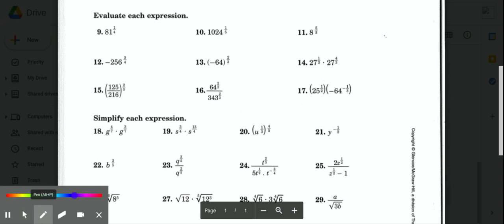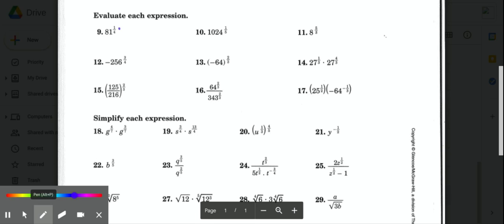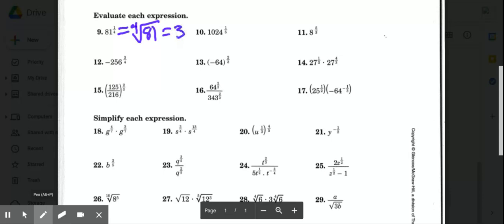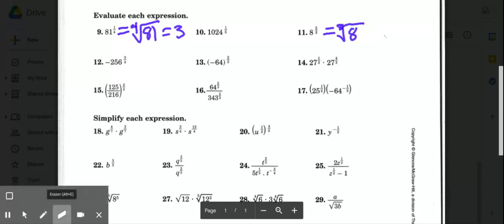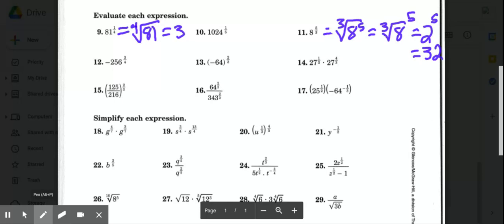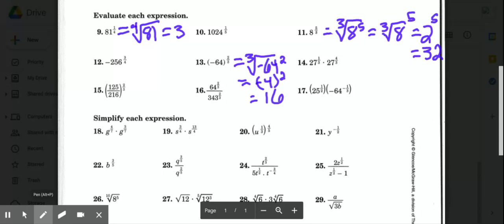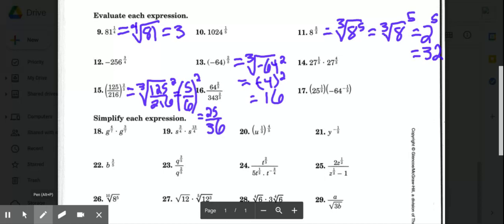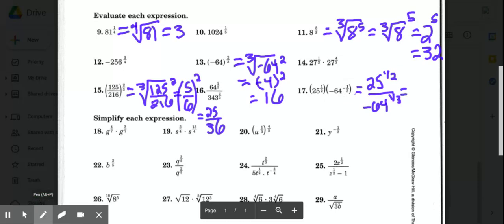Radicals & Rational Exponents Clip #2